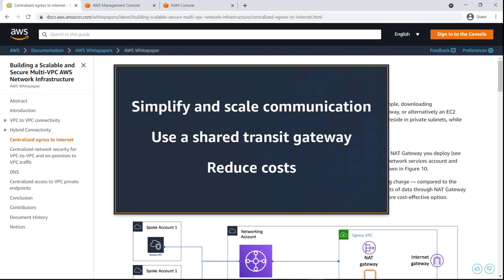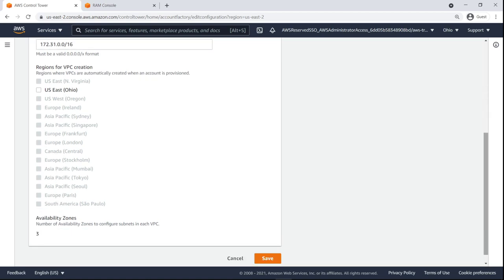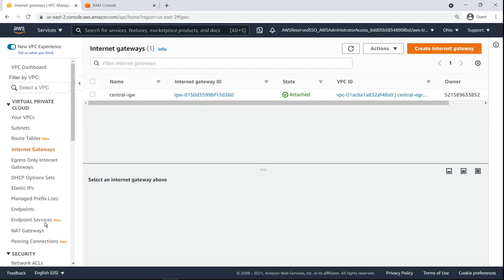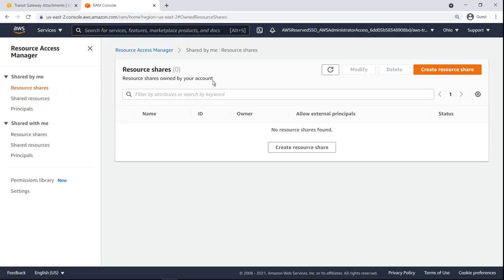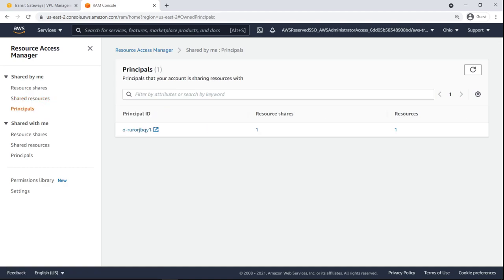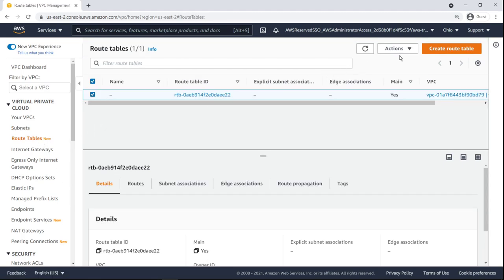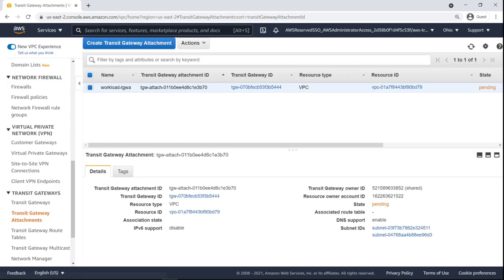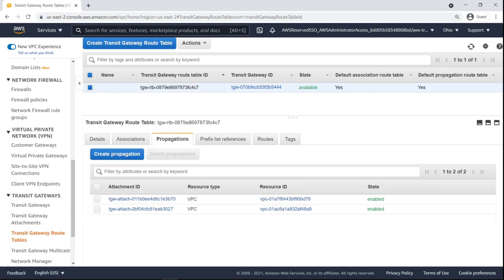Networking in AWS Control Tower | Amazon Web Services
In this video, you will see how you can simplify and scale communication, use shared Transit Gateway and reduce costs.